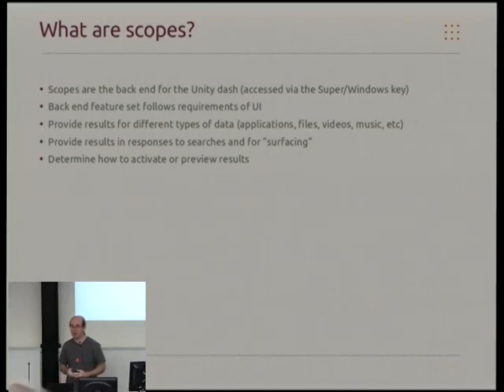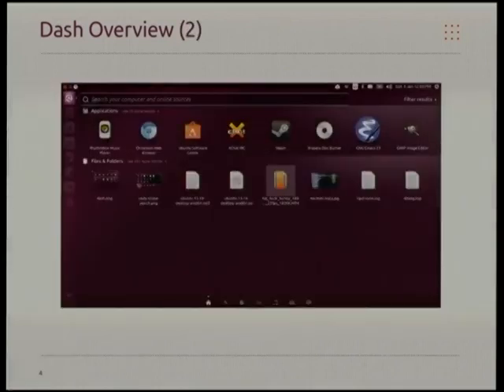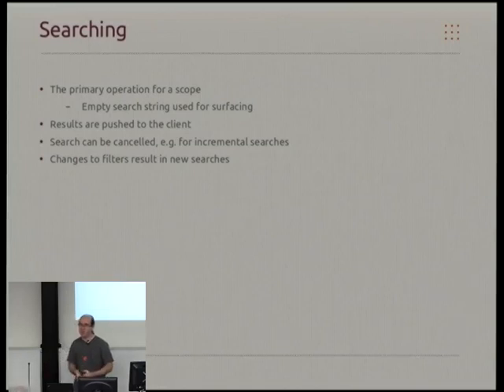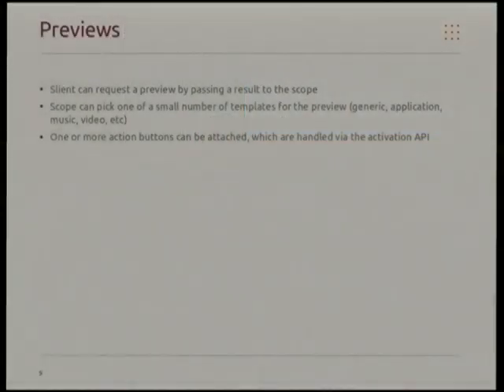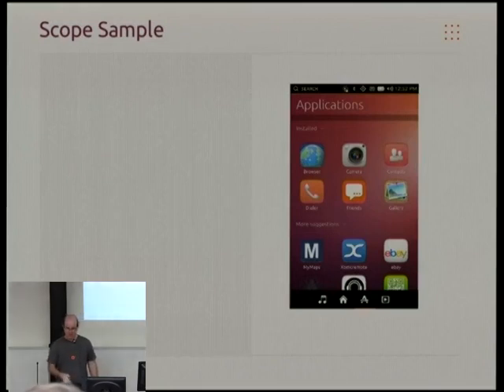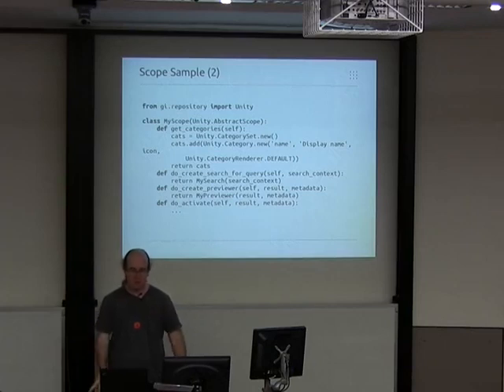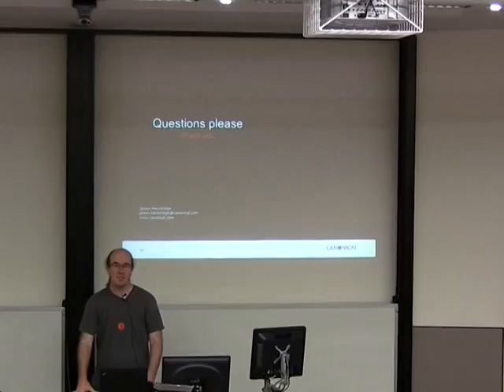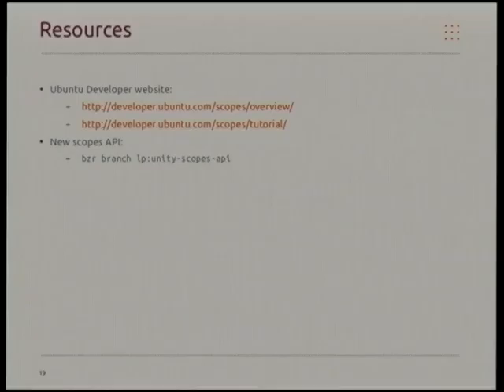Unity Scopes on the Desktop and Phone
Presenter(s): James Henstridge

One prominent part of Ubuntu's Unity user interface is the dash: a search interface that can be used to start applications, find files of various kinds and more.  This interface is powered by a collection of search plug ins known as scopes.

The scope system is also a central part of the Ubuntu Touch user interface targeted at phones and tablets.

This talk will cover the capabilities of the scope infrastructure, how scopes are implemented, and some of the challenges we've faced bringing the scope infrastructure to the more memory and CPU constrained environment on phones.